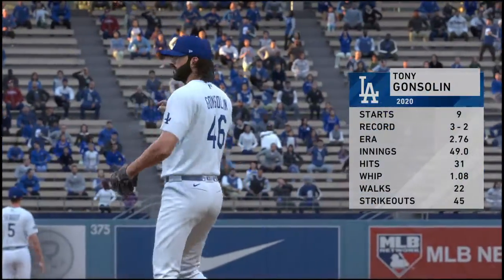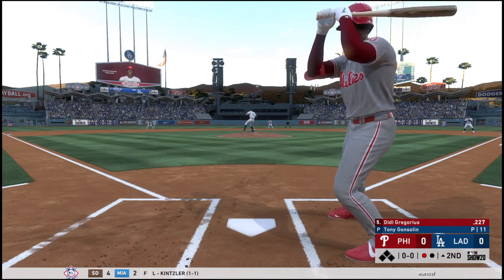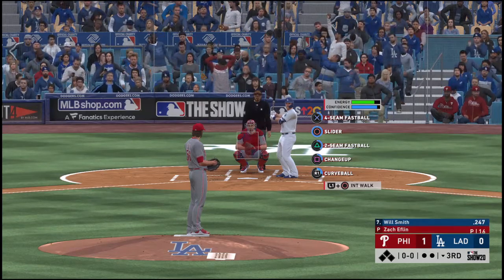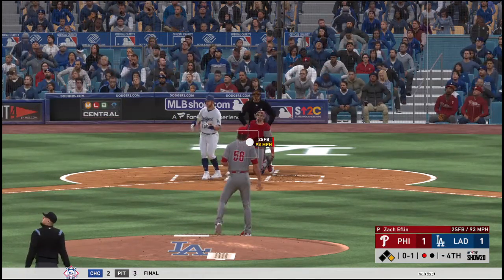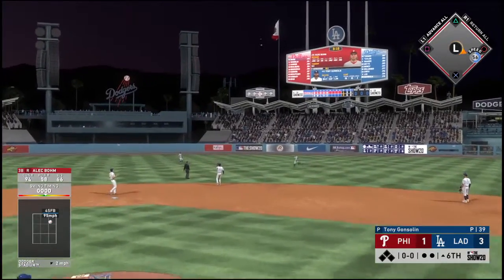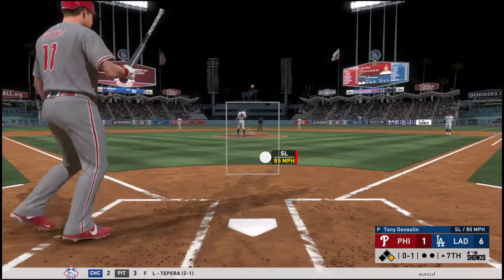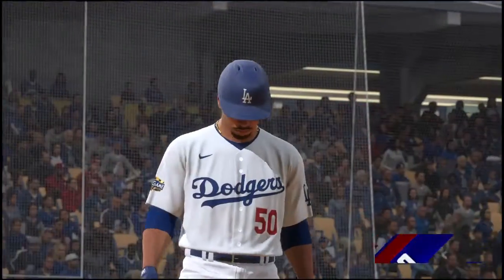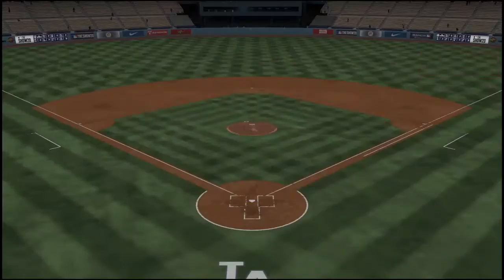MLB® The Show™ 20 PS4 Los Angeles Dodgers vs Philadelphie Phillies MLB Regular Season Game 47